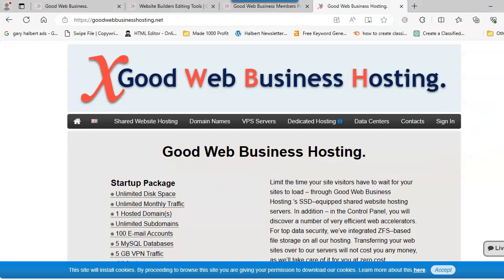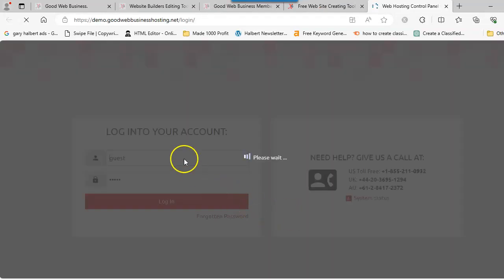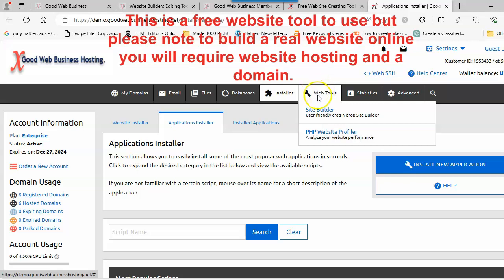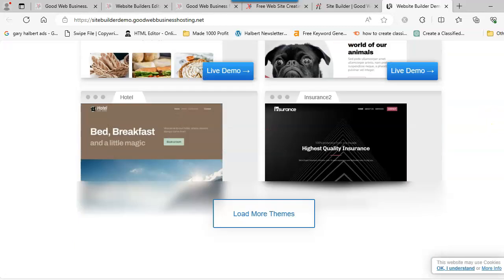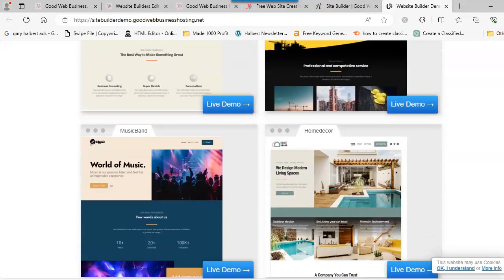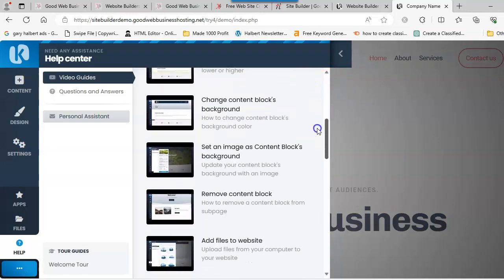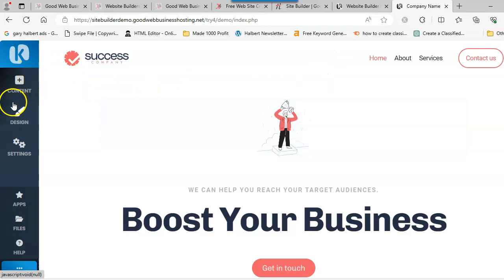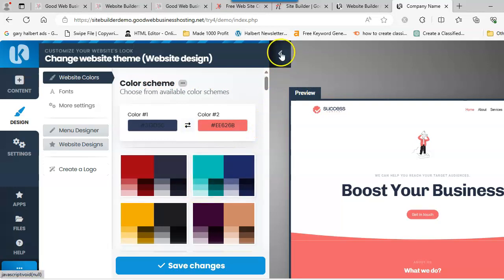Web Design Software for Beginners | Good Web Business Hosting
Welcome back! You can find web design software for beginners at Good Web Business Hosting. Are you eager to start building a website but unsure how? Join me as I guide you through the control panel to unearth the perfect website builder you can try out today.

Say goodbye to the headaches and confusion of site building or revamping your site.

 🚀 Ready to upgrade your online design and hosting without the hassle? Look no further! Whether you're a newbie diving into the digital world or a seasoned business owner ready for a refresh, we've got you covered.

Why choose us in 2023/ 2024? We are here to give you hassle-free website building and hosting! We're not just another face in the crowd; we can be your better alternative to Wix, 123 Reg, GoDaddy, SiteGround. Our secret is all about you and your journey. From newbies to big shots, we cater to everyone!

What sets us apart? We don't just provide professional hosting and templates; we are also your trusted guides on YouTube! Our channel is packed with how-to videos, making your website transformation a breeze. We're not just a service; we are your partners in success.

Don't settle for less; elevate your online presence effortlessly. Get ready to grow your business world with our user-friendly, professional designs. Let's do this together! 🚀✨

Regards
GC